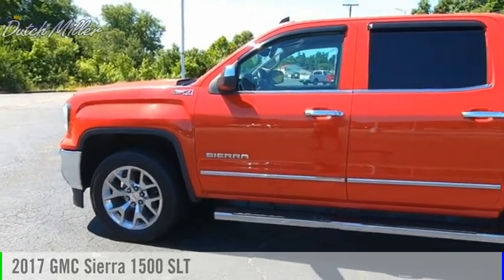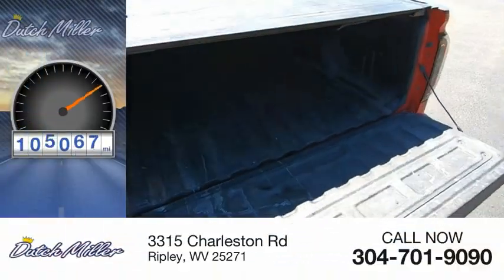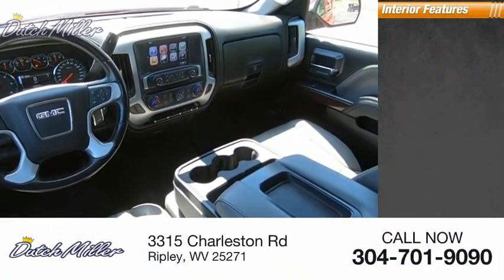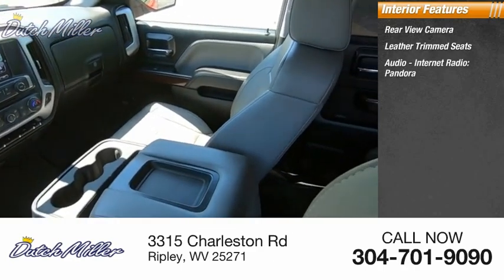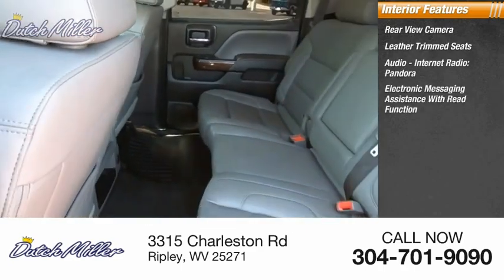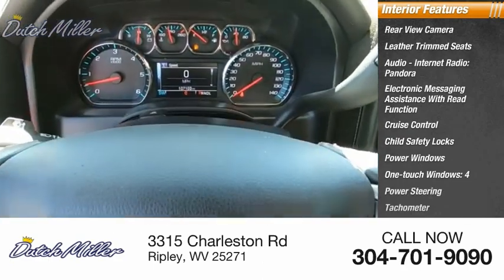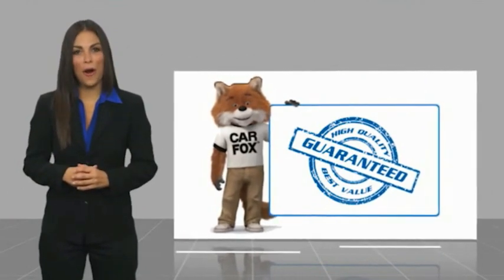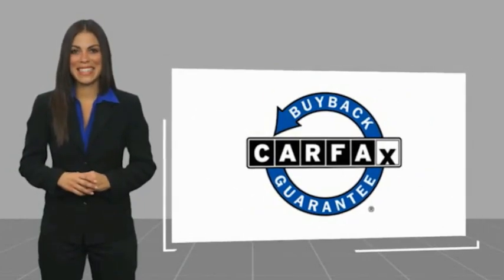2017 GMC Sierra 1500 CP259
2017 GMC Sierra 1500 SLT

Clean CARFAX. Cardinal Red 2017 GMC Sierra 1500 SLT 4WD 6-Speed Automatic Electronic with Overdrive EcoTec3 5.3L V8 OFF ROAD PKG!! CLEAN CARFAX, Sierra 1500 SLT, 4D Crew Cab, EcoTec3 5.3L V8, 4WD, Dark Ash Seats With Jet Black Interior Accents Leather, 110-Volt AC Power Outlet, 150 Amp Alternator, 1st & 2nd Row Color-Keyed Carpeted Floor Mats, 2-Speed Active Electronic AutoTrac Transfer Case, 4.2 Diagonal Color Display Driver Info Center, Auto-Dimming Inside Rear-View Mirror, Auxiliary External Transmission Oil Cooler, Chrome Bodyside Moldings, Chrome Door Handles, Chrome Mirror Caps, Color-Keyed Carpeting, Deep-Tinted Glass, Driver & Front Passenger Illuminated Vanity Mirrors, Dual-Zone Automatic Climate Control, Electric Rear-Window Defogger, EZ Lift & Lower Tailgate, Front Frame-Mounted Black Recovery Hooks, Heavy-Duty Rear Locking Differential, Leather Wrapped Steering Wheel w/Cruise Controls, LED Cargo Box Lighting, LED Tailamps w/Signature, Manual Tilt/Telescoping Steering Column, OnStar 3 Month Guidance Plan, OnStar w/4G LTE, Power Adjustable Pedals, Power Folding & Adjustable Heated Outside Mirrors, Power Windows w/Driver Express Up & Down, Preferred Equipment Group 4SA, Rear 60/40 Folding Bench Seat (Folds Up), Rear Vision Camera, Rear Wheelhouse Liners, Remote Keyless Entry, Remote Locking Tailgate, Remote Vehicle Starter System, Single Slot CD/MP3 Player, Steering Wheel Audio Controls, Theft Deterrent System (Unauthorized Entry), Thin Profile LED Fog Lamps, Trailering Equipment, Universal Home Remote. Recent Arrival! Awards:  * 2017 KBB.com Brand Image Awards  Dutch Miller of Ripley, the Truck Captial of WV, serves WV, OH, KY, and the surrounding cities of Charleston and Parkersburg. Reviews:  * Strong combination of fuel economy and power; comfortable, quiet cabin; compliant ride quality makes it suitable for daily use; many available configurations and trims Source: Edmunds